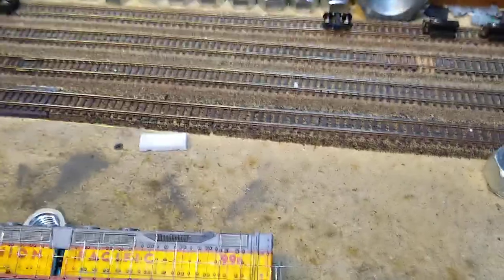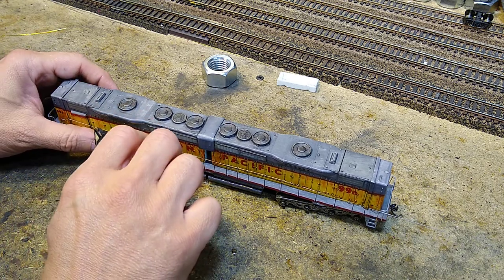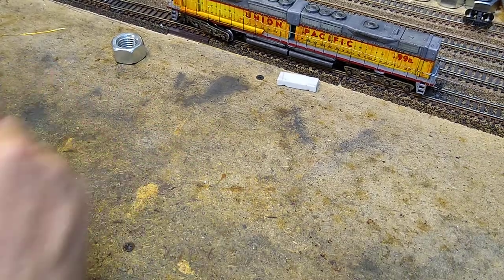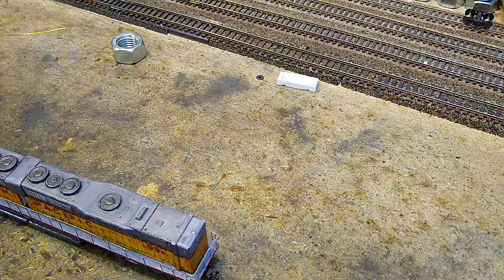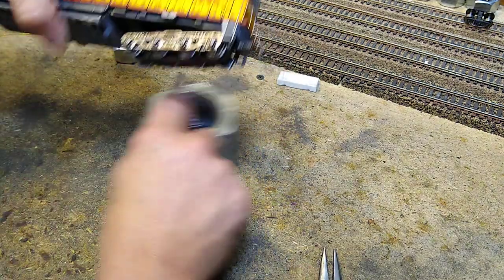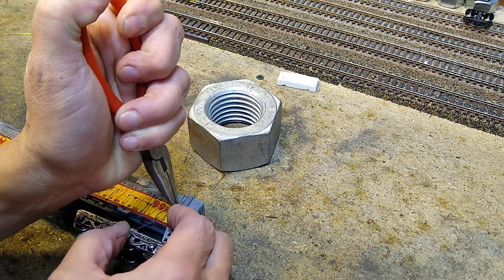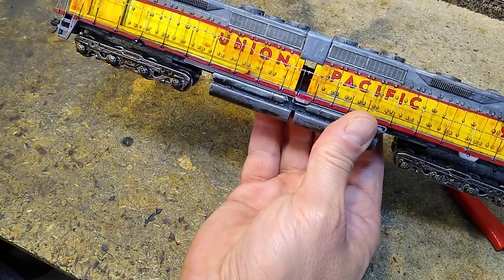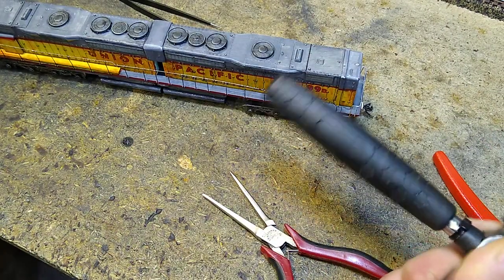Making handrails with music wire part 6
Time to make the final bend and trim the tops off the stanchions on this kitbashed Athearn DD35B.